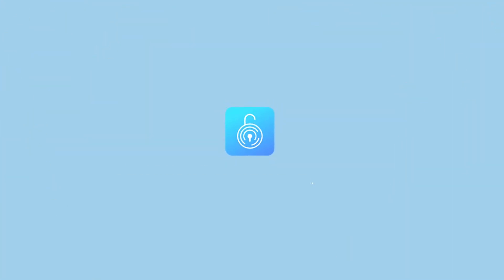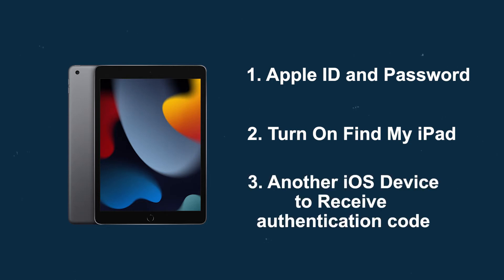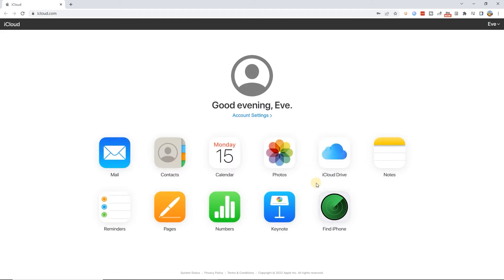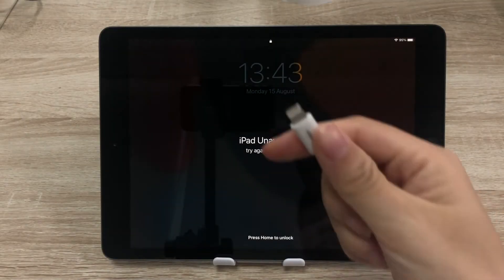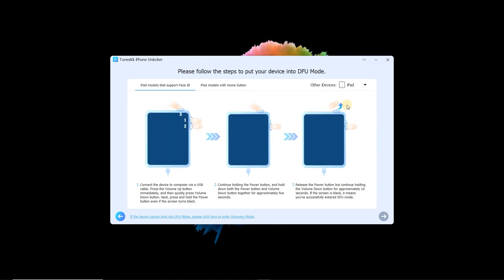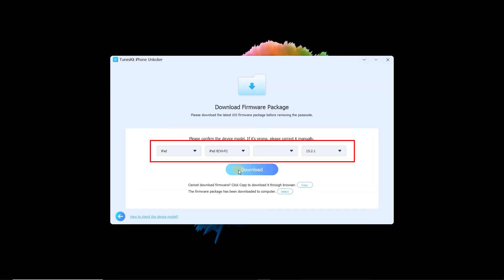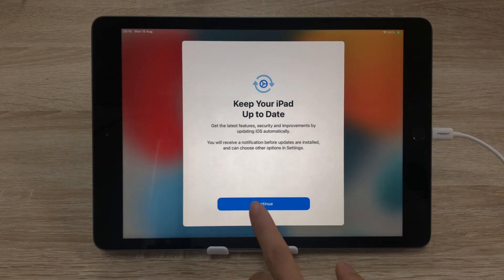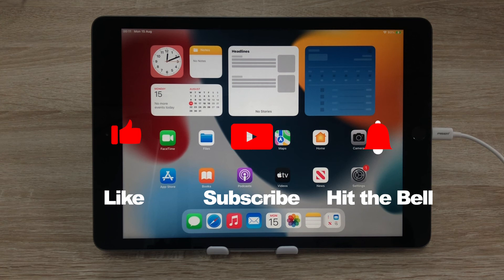How to Unlock iPad Passcode without computer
Forgot iPad passcode? Here you can unlock iPad passcode with/without computer stey by stey.

00:09  Prepare 3 Thing in advance
00:20  Unlock iPad passcode without compouter
00:51 Unlock iPad passcode with TunesKit iPhone Unlocker